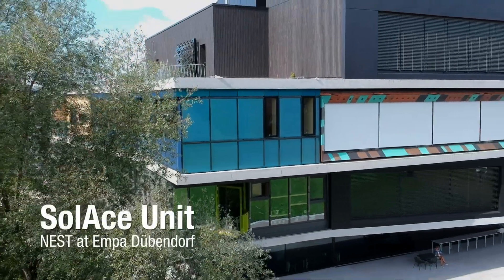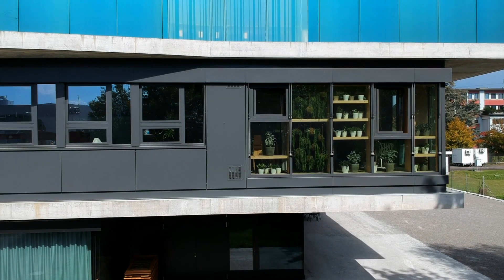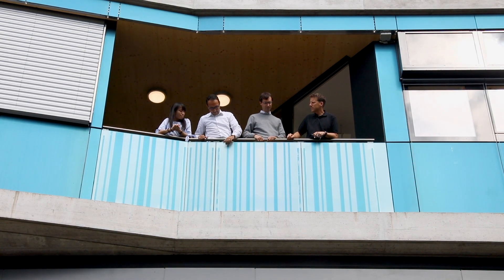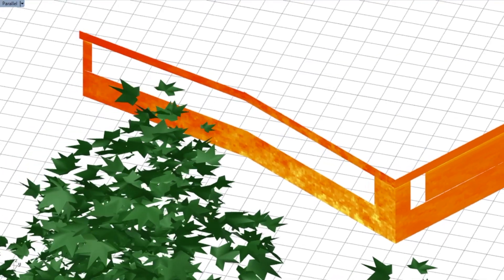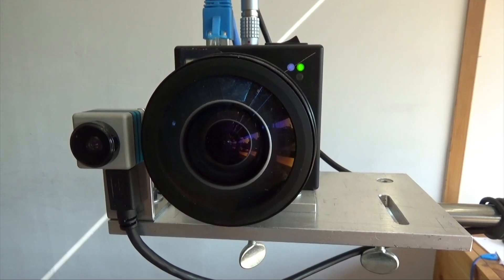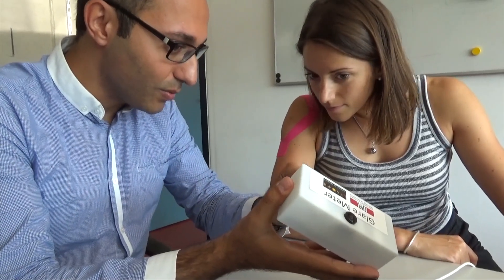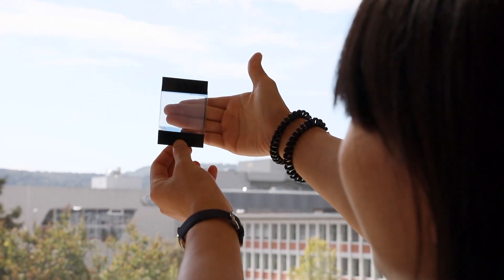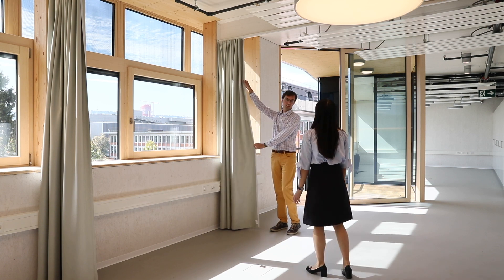SolAce Unit at NEST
True to its name, the “SolAce” unit in the research and innovation building NEST on the Empa and Eawag campus in Dübendorf focuses on sunlight – on the one hand as an energy supplier and on the other as an important comfort and health factor. The concept of the “SolAce” unit was developed by EPFL researchers around Prof. Jean-Louis Scartezzini in close cooperation with numerous industry partners. The aim is to achieve a positive energy balance all year round – without a roof that produces energy gains.
Among the multi-functional technologies installed on the “SolAce” façade, colored nanotechnology-based glazing for PV modules and solar thermal collectors will lead to this positive energy balance through the production of solar electricity and domestic hot water. Innovative window integrated micro-structured glazing will provide seasonal dynamic management of solar heat gains.
Video kindly provided by EPFL